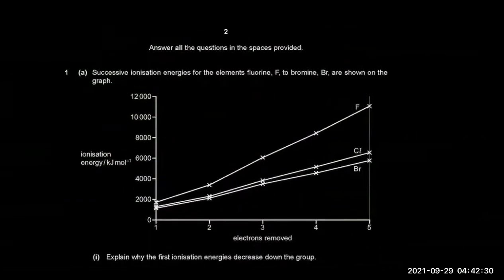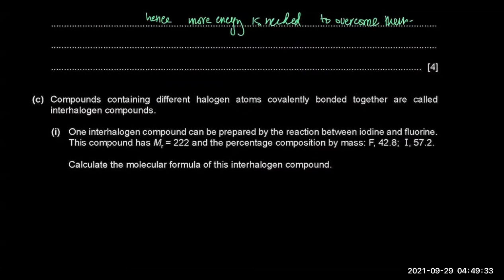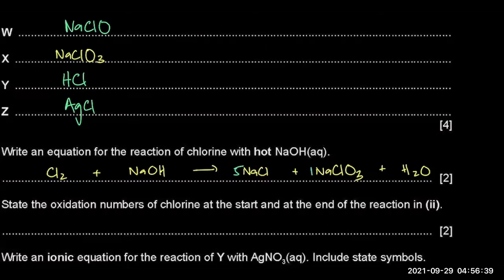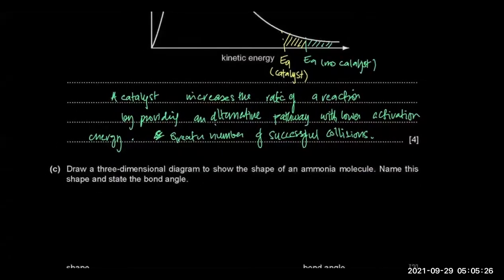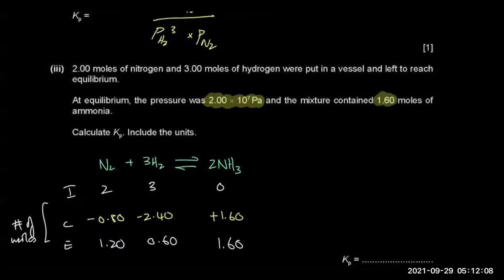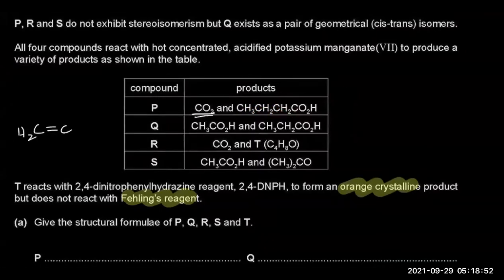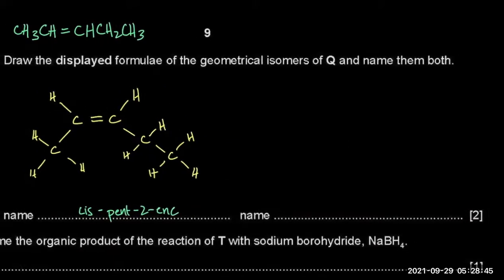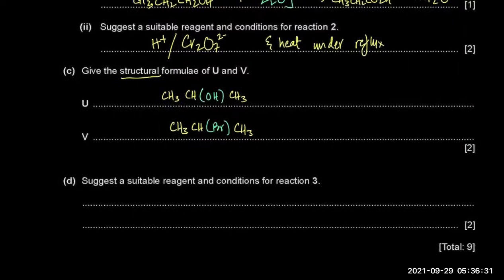2014 NOV P23 | 9701 CAIE A Level Chemistry